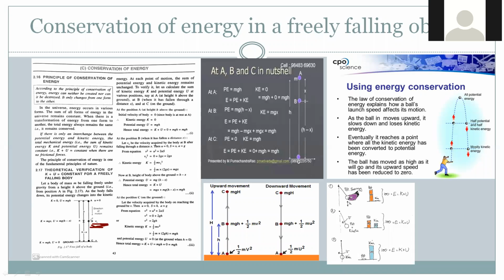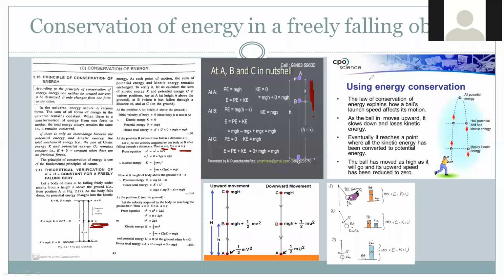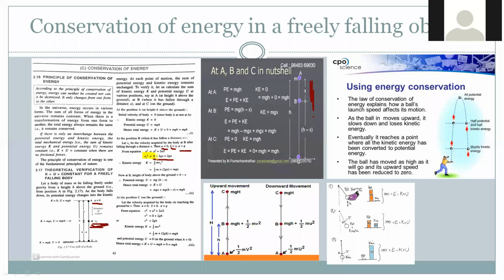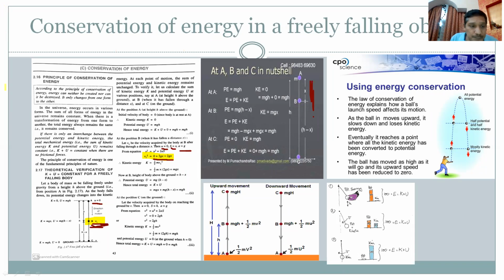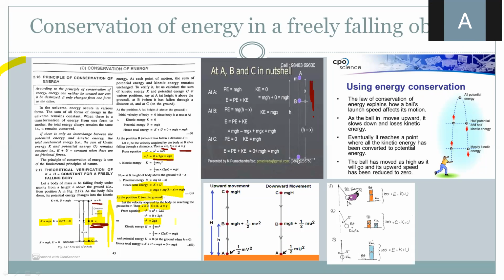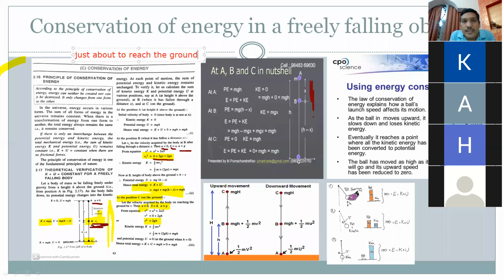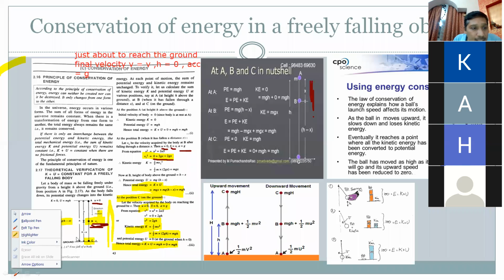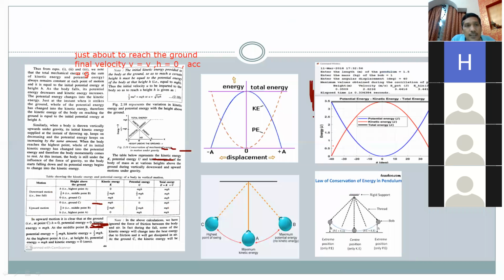Conservation of energy in a freely falling body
to demonstrate the conservation of mechanical in a freely falling objects under the ideal insulated environment.